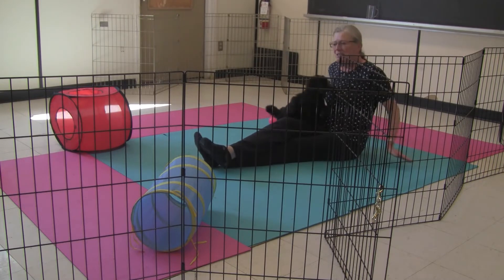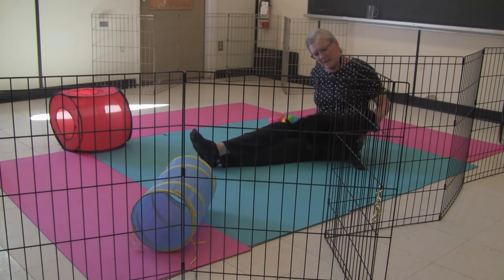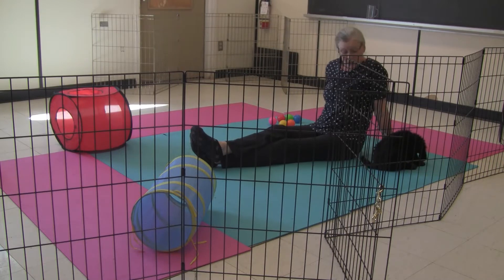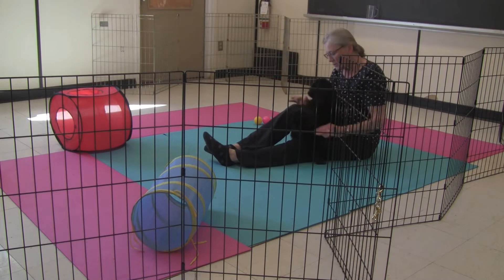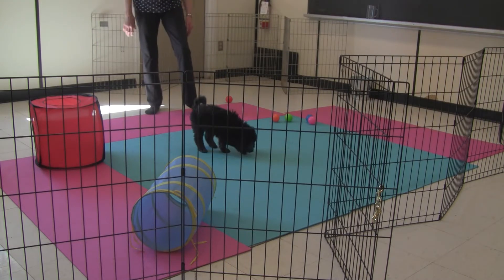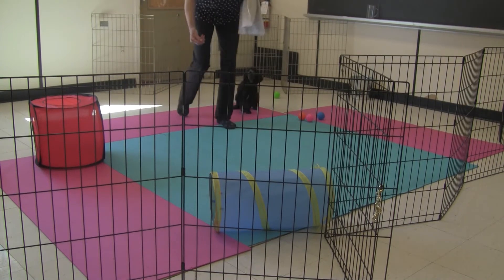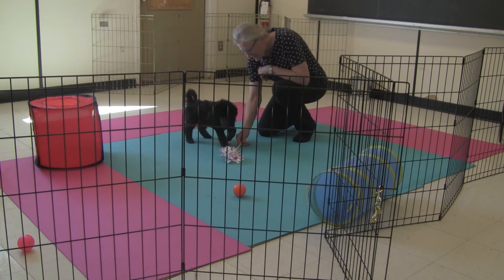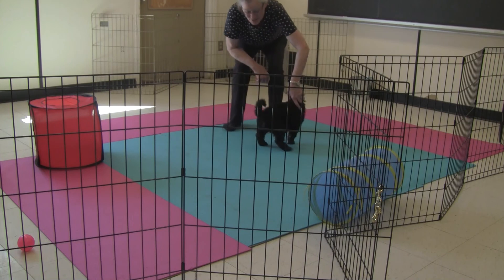Sunny - TAN / Brown collar male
Temperament Assessment